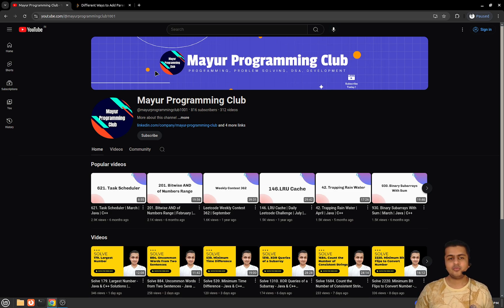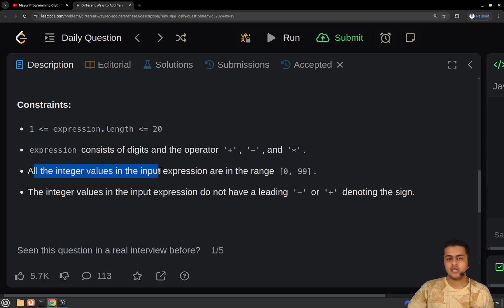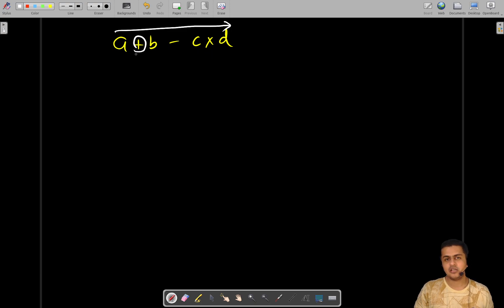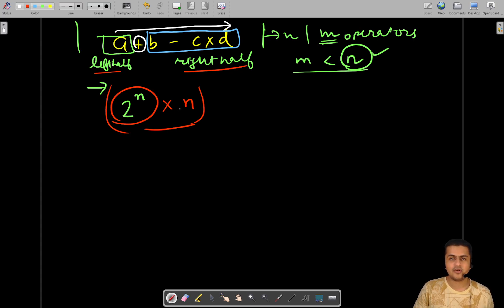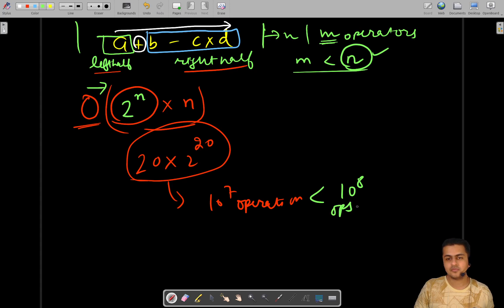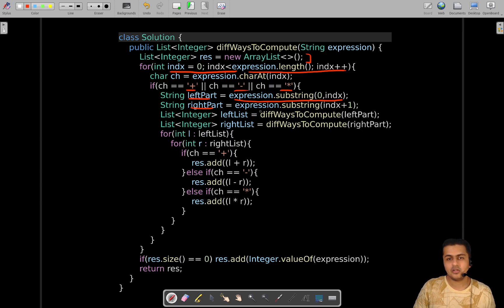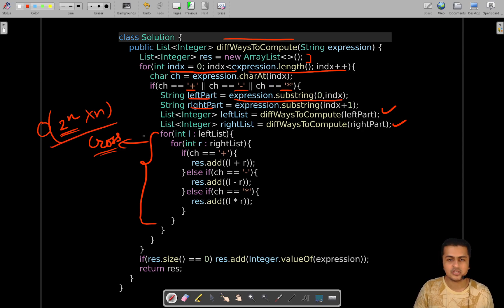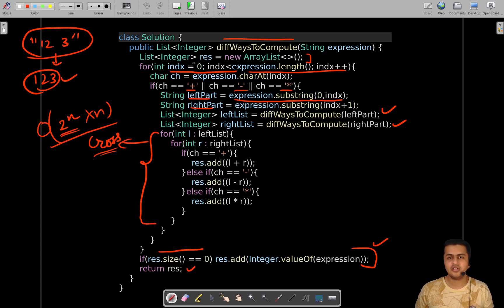Solve 241. Different Ways to Add Parentheses - Java & C++ Solutions | September Challenge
🚀 Join our Daily LeetCode Challenge for September!

🔗 Problem & Solutions:
- LeetCode 241 - Different Ways to Add Parentheses: Dive deep into our comprehensive solutions in Java and C++.

🛠️ Techniques and 🗂️📊🧩 Data Structures Used:
- String: Master this data structure to solve problems faster. [Learn More]